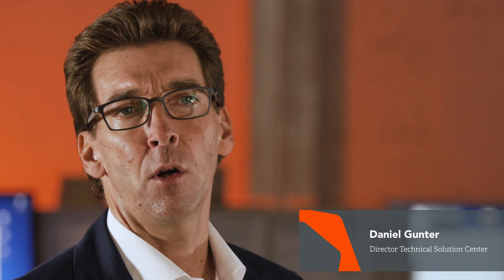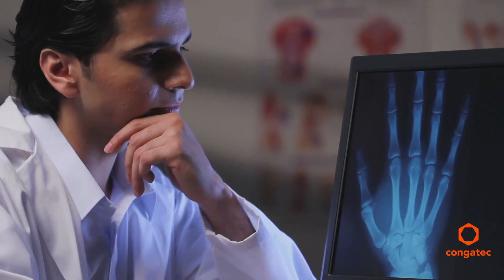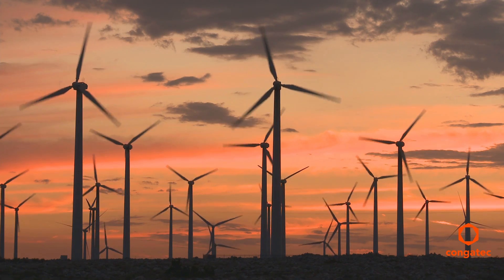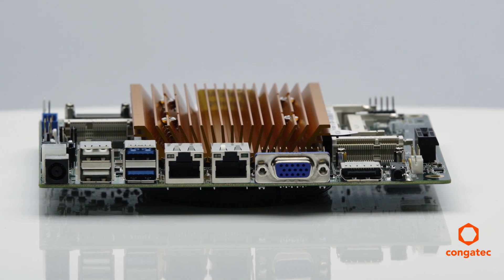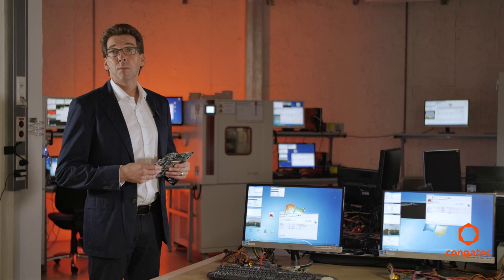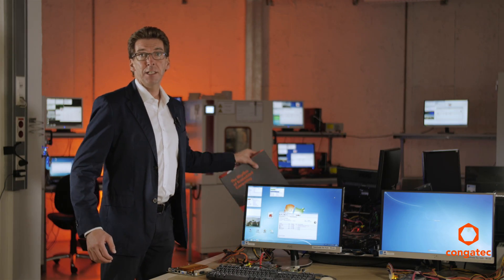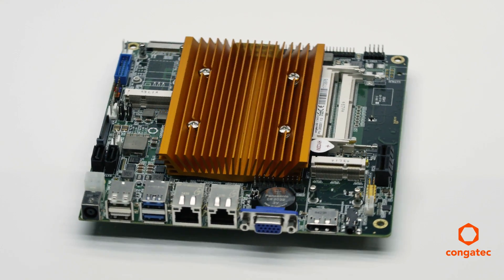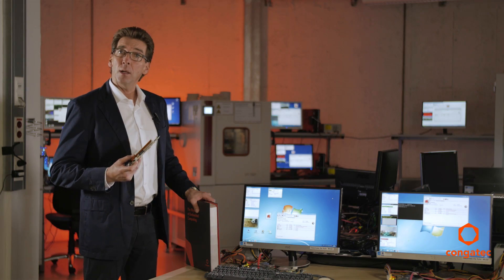congatec real industrial-grade Mini-ITX technology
congatec’s Intel processor based Thin Mini-ITX boards are thoroughbred industrial-grade quality: Starting with the choice of components and the PCB design for maximum reliability, the I/O- and IoT-support, the driver and design-in services, the production lots, the long-term availability and much more…